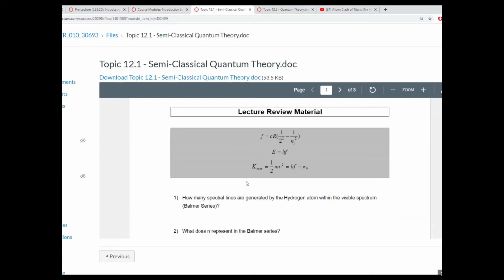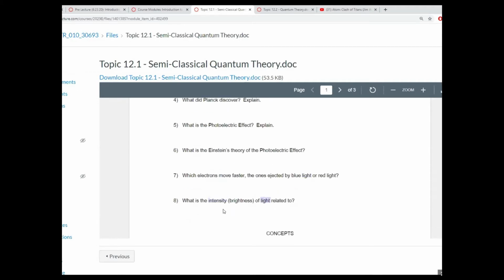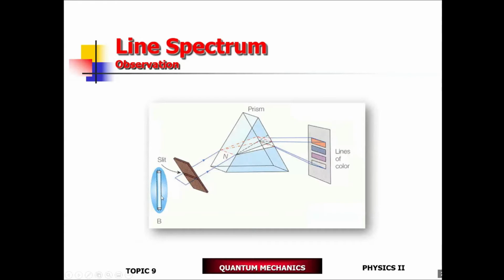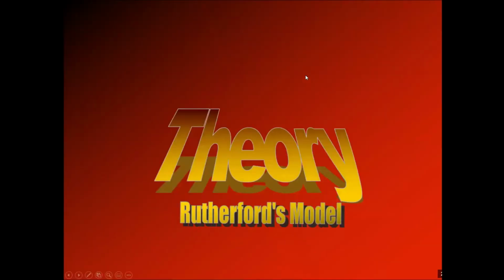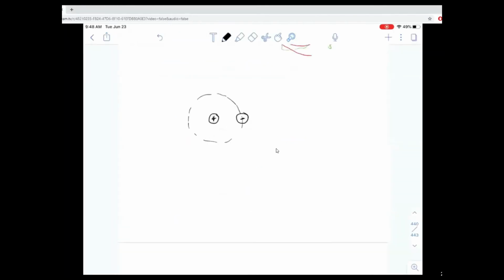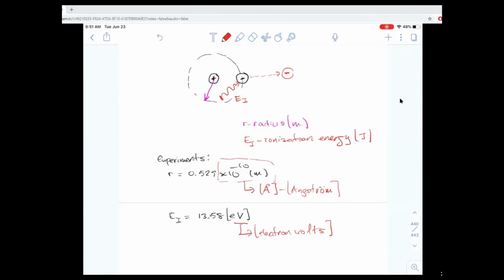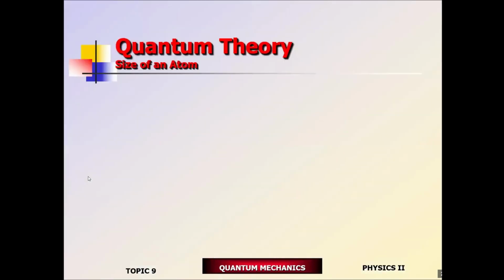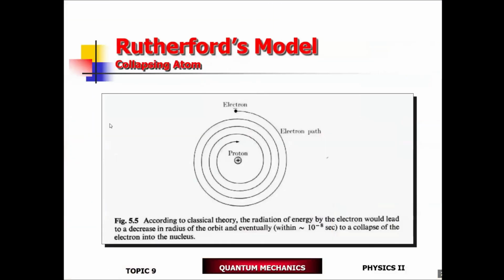Quantum Theory 1 (Conceptual Physics)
Conceptual Physics